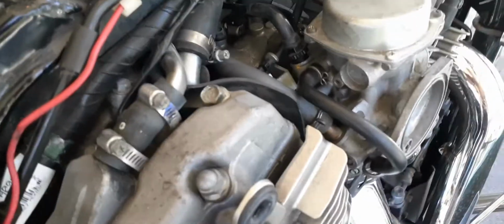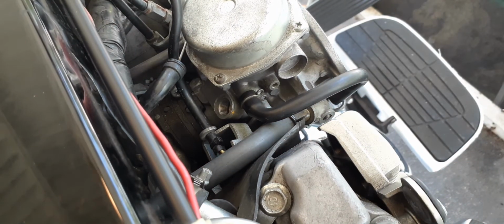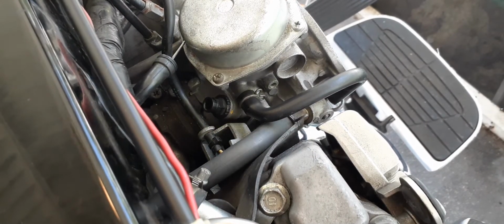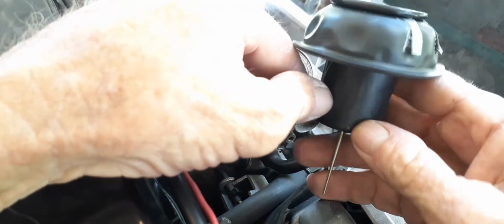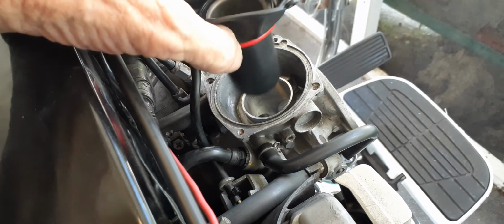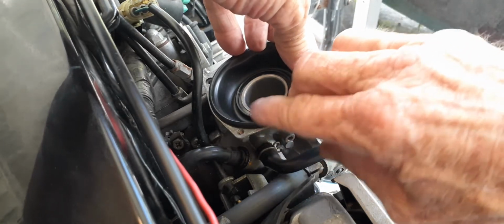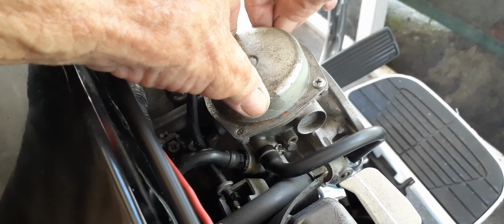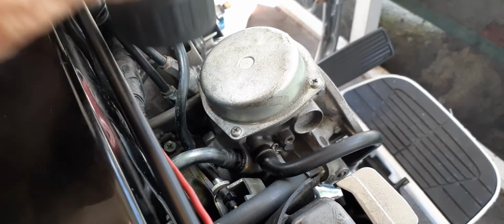Honda vtx choke problems,,fouling plugs,,running rich,,(a permanent cure)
Most honda1300 vtx are plagued with running rich because of the choke enrichment,